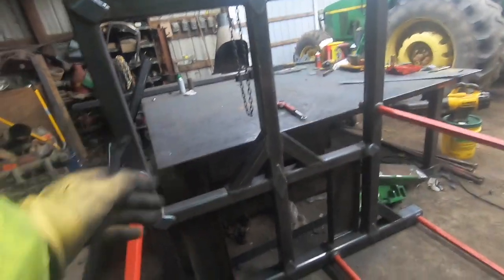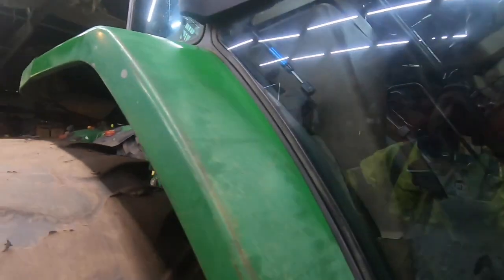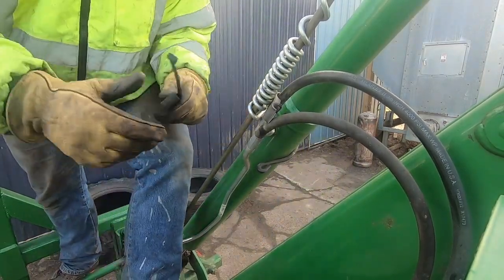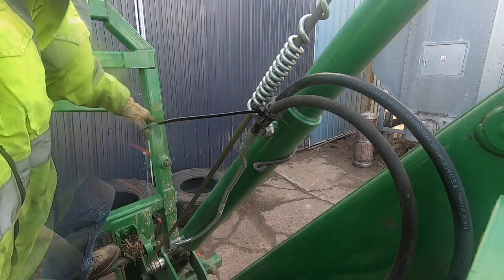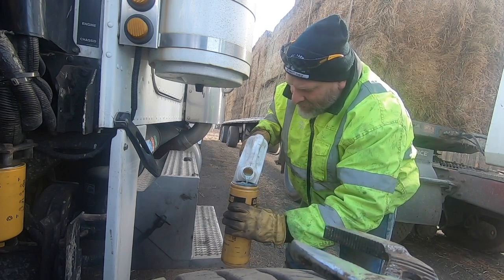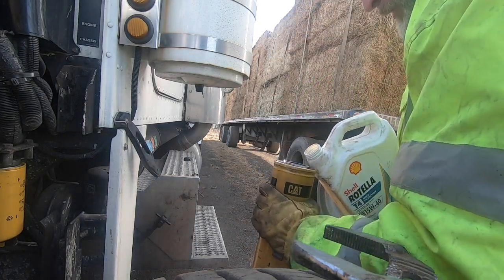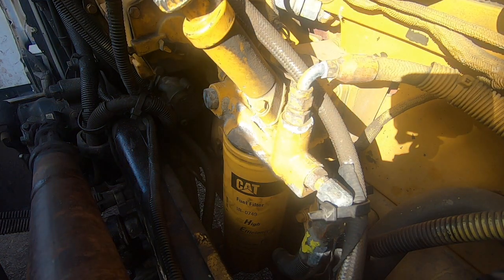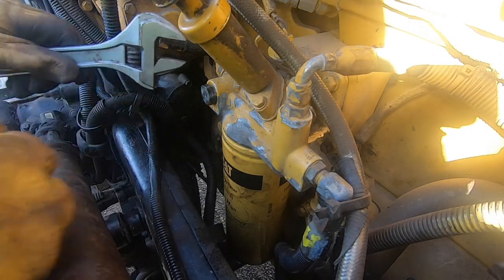For The Ones That Think Farm Life Is Perfect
every day is a struggle and I know I show everything that breaks on my channel. people tell me I should be more like some other YouTube star because he takes care of his equipment and it never breaks. well I have news for you all there shit breaks too!